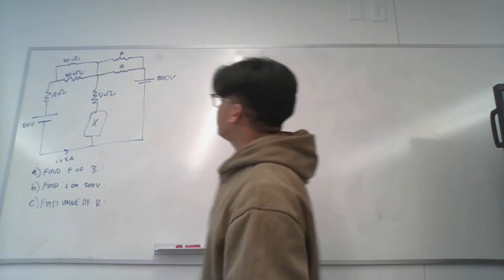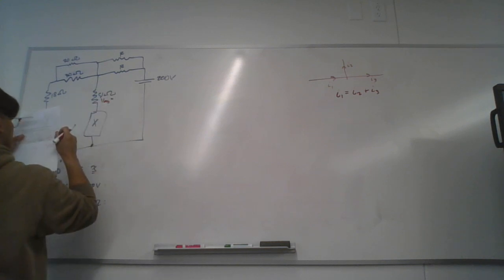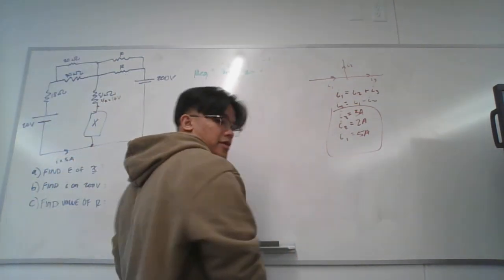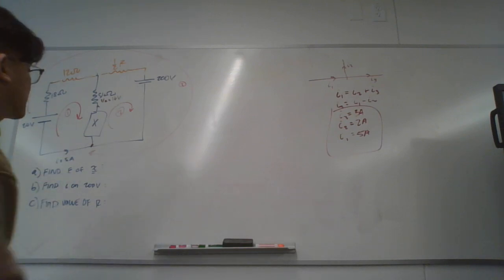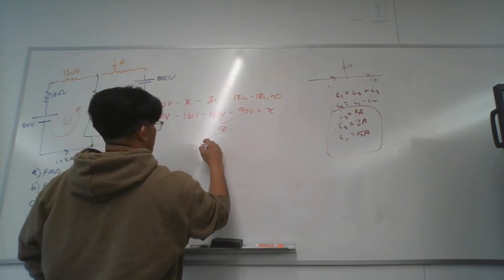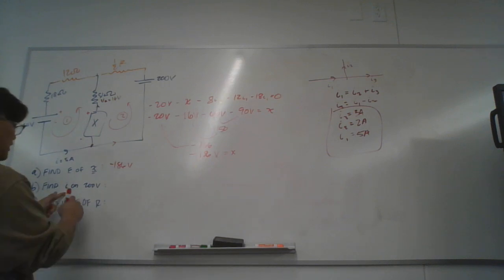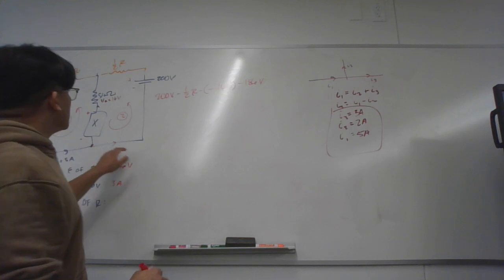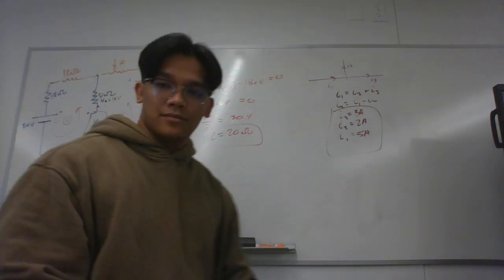Analyzing a circuit: Solve for the missing Voltage and Resistance